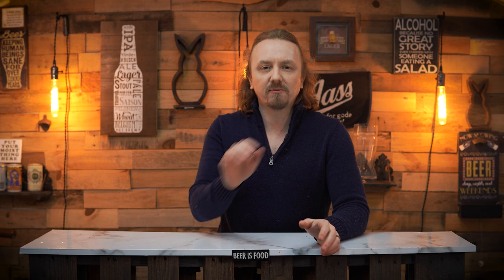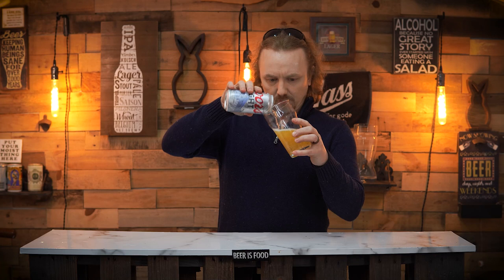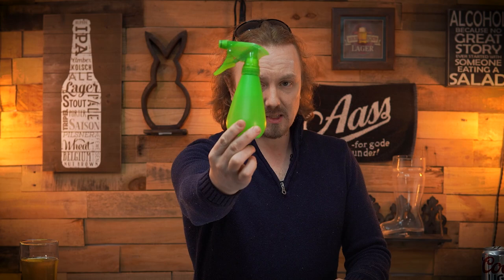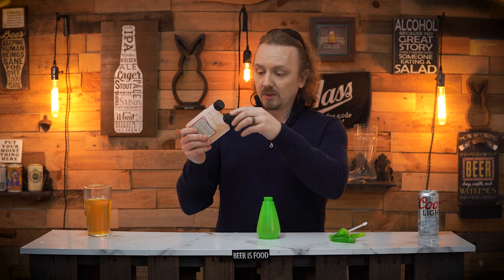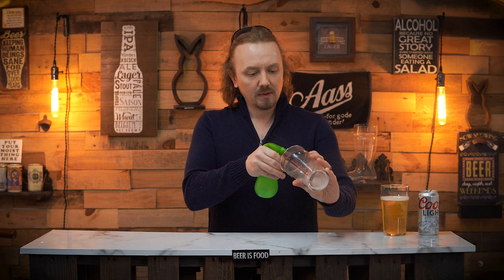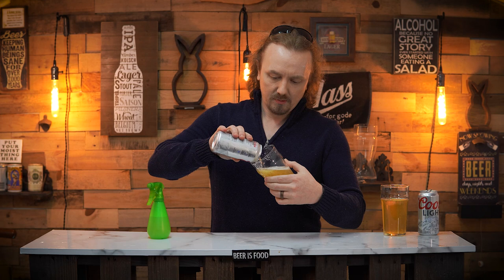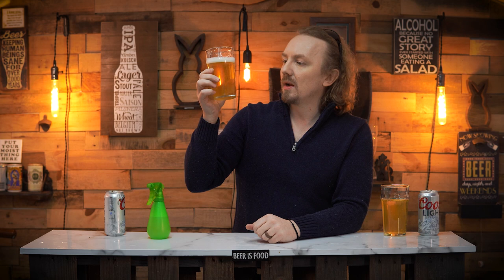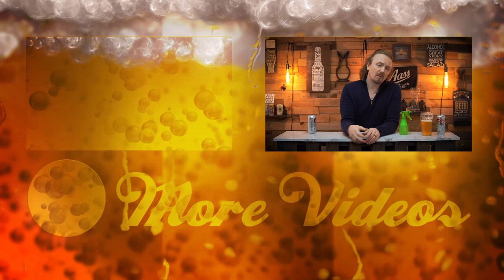How to get rid of the bubble on your Beer Glass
Tired of having those little bubbles show up in all your pictures with beverages?
Well here is a quick little trick to have in your back pocket to always have CLEAN Glasses so your pictures always turn out perfect.

The Intro 0:00
The Examples 0:22
The Problem 1:02
The Solution 1:56
The Result 4:44